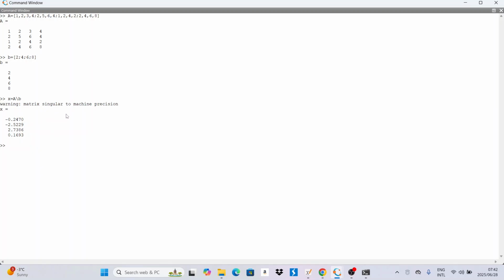how to solve 4x4 matrix using octave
online Education Academy ZA learning remotely from home the skills that are needed to be work place ready or start your own business from 2020 and beyond how to solve 4x4 matrix using octave